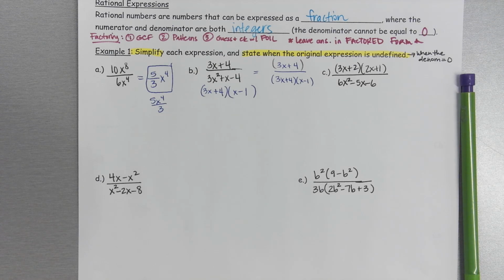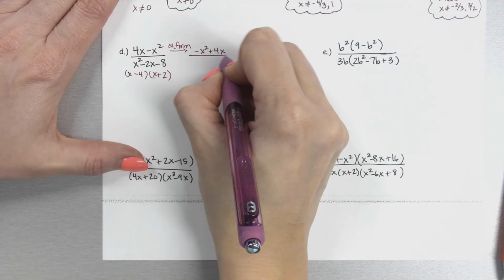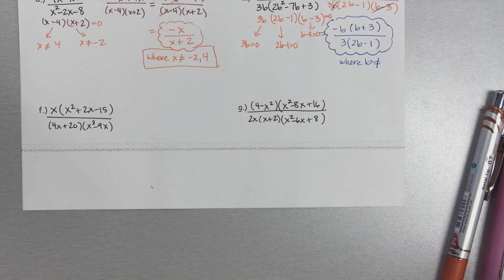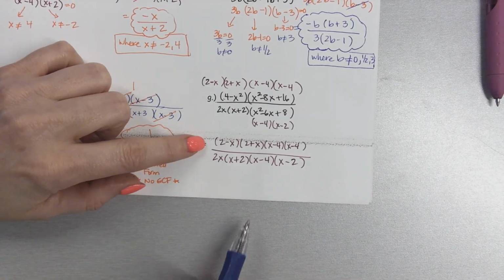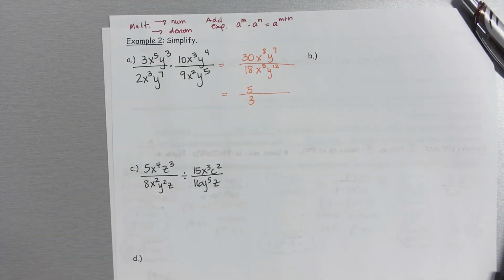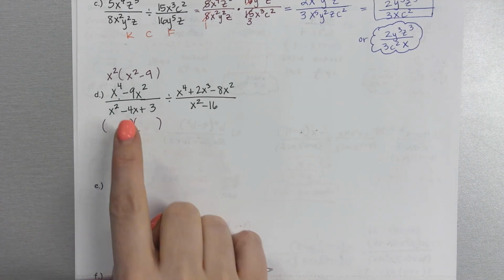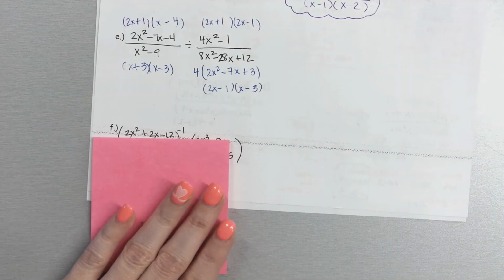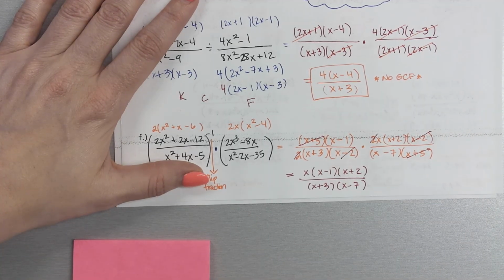9.1 - Day 1 for A2H